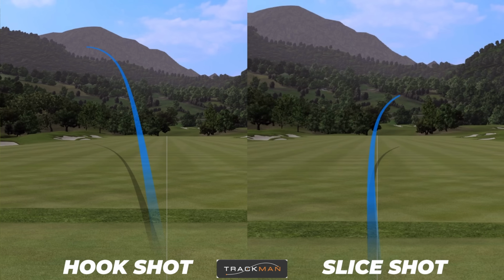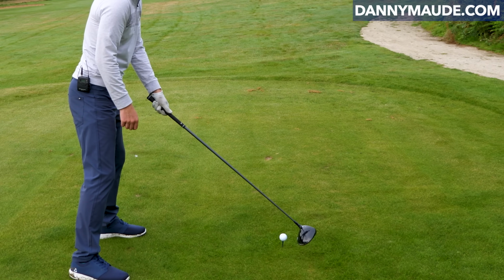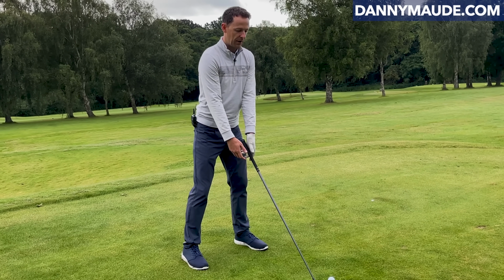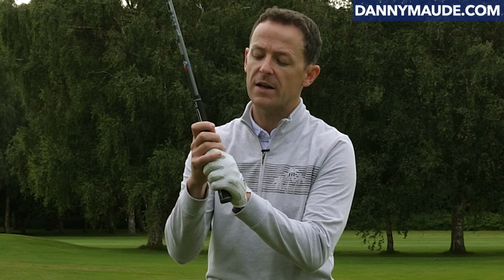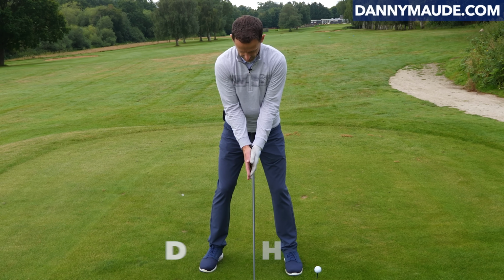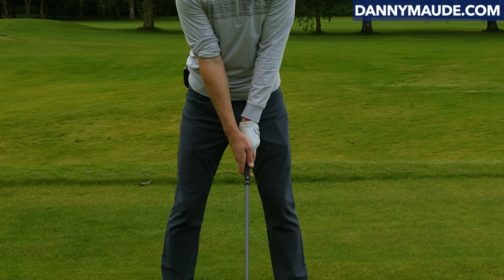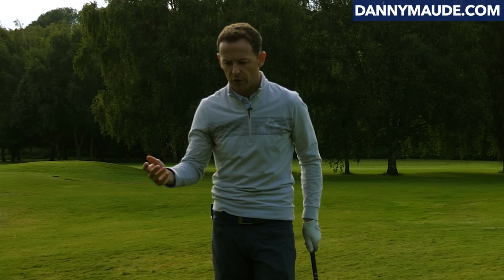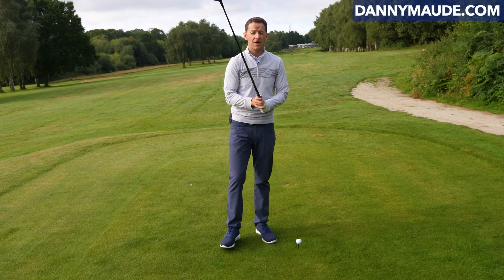This SIMPLE GRIP CHANGE can improve ANY golf swing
Did you Know that sometimes just a simple change to the way you hold the golf club can instantly improve your golf swing? In this golf lesson Danny Maude reveals how a small change to a students left had immediately helped him to hit driver straight and stop his slice.

Danny mentions that changing your grip won't be the magic golf tip for everyone but he believes it's one of the most important parts of your golf swing to check first. If like most of us you struggle to strike your irons consistently or hit driver straight before you try to fix your golf swing and make complicated golf swing changes take a look at your golf grip and the way you hold the club first.

You will learn today how it helps with 3 things:
▶️ Accuracy
▶️ Distance
▶️ Speed

PRACTICE PLAN
Here's the practice plan and summary of this weeks lesson

We look at 3 things:

1. How to stop slicing your driver
2. How to swing more in to out or how to swing more inside out
3, How to get the correct impact position with driver